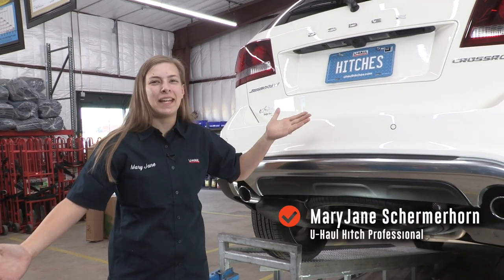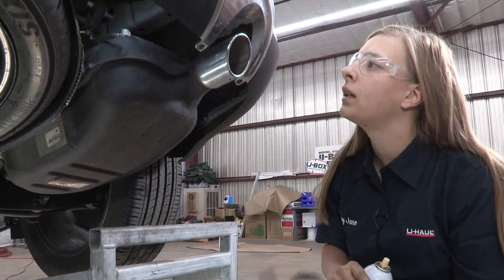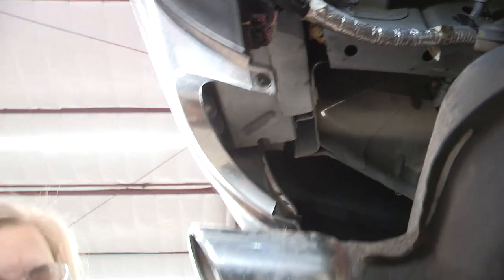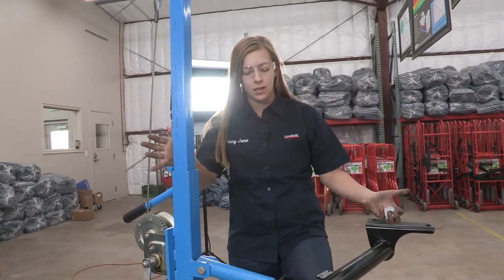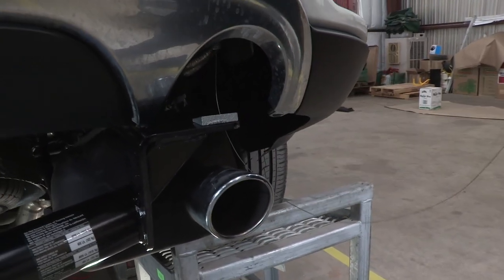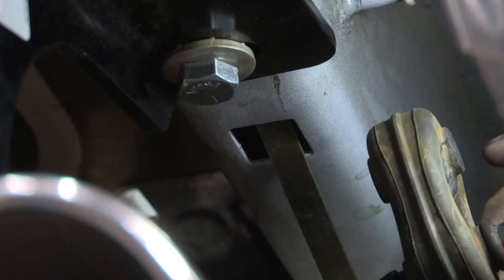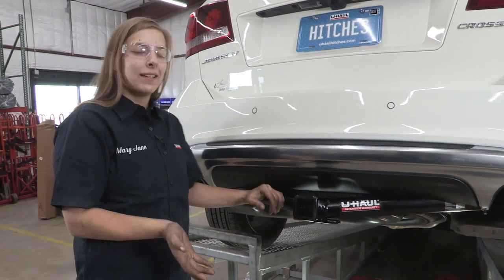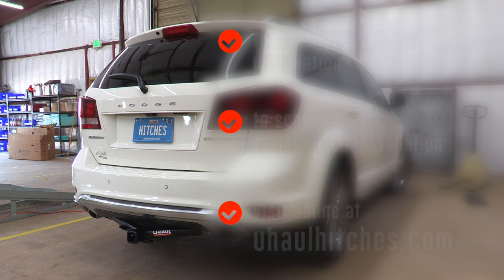2016 Dodge Journey Trailer Hitch Install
This video covers the trailer hitch installation for part number DRAW-TITE 75648 on a 2016 Dodge Journey. Learn how to install your receiver on your Dodge Journey from a U-Haul installation professional. With a few tools and our step-by-step instructions, you can complete the installation of part number DRAW-TITE 75648.

To purchase this trailer hitch and other towing accessories for your 2016 Dodge Journey,

0:00 Intro

0:11 Tool list

0:17 Lower exhaust

2:54 Install carriage bolts

4:45 Raise hitch into place

8:34 Torque bolts

11:26 Hitch details and measurements

11:55 Outro